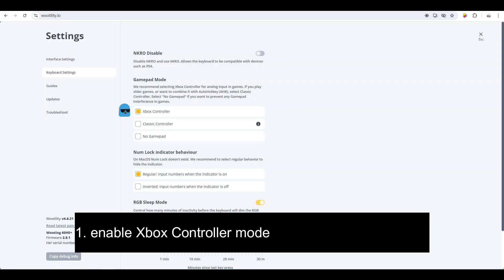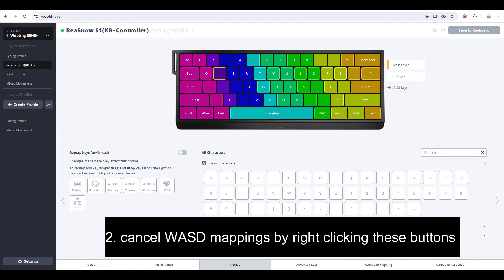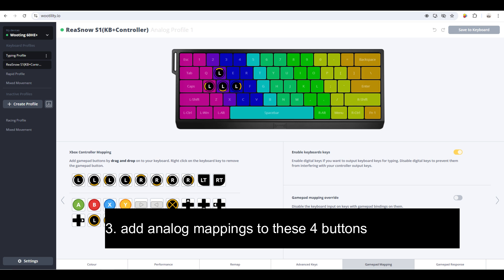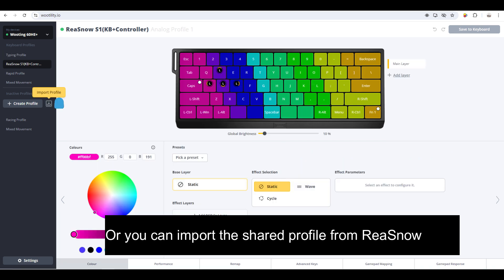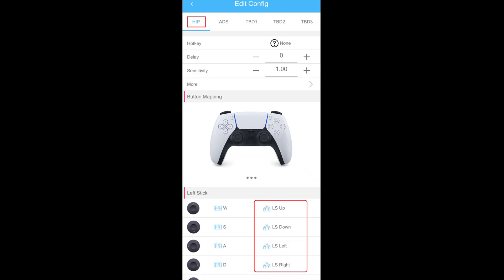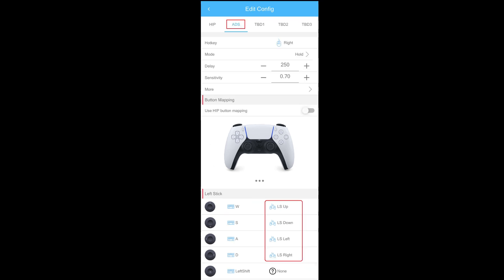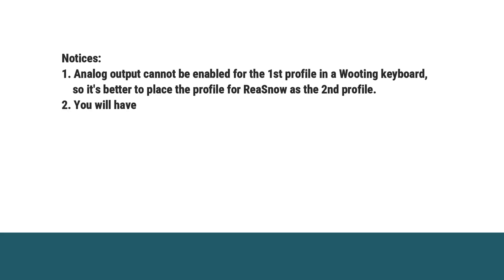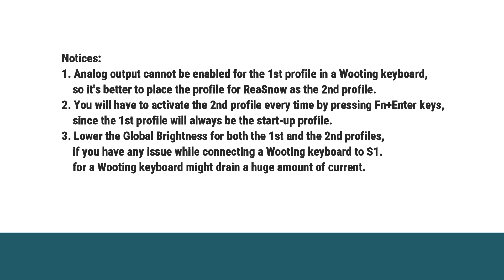Wooting keyboard + ReaSnow S1(Updated: 20241211)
This is a demo video to show you how a Wooting keyboard is used with ReaSnow S1.
S1 Firmware should be updated to: v5.6.240 or later.
Wooting Profile for ReaSnow S1:
9a7aacc2a126c4590ed1d0e718eee675829c
PS1: Gamepad Mode = Xbox controller, this is very important!
PS2: clear WASD keys or enable "Gamepad mapping override" feature